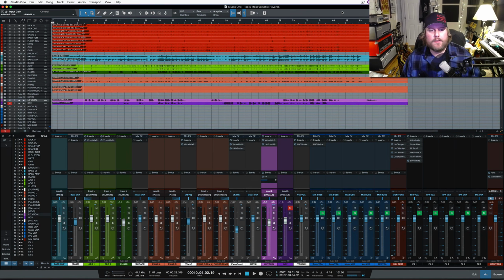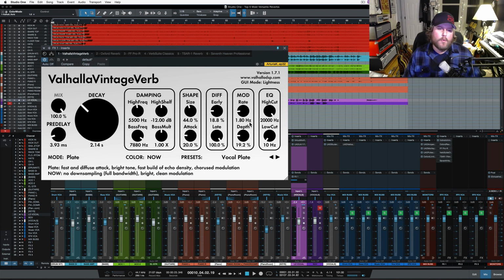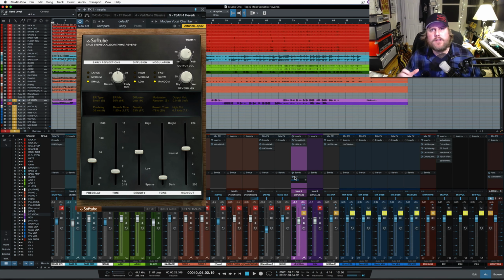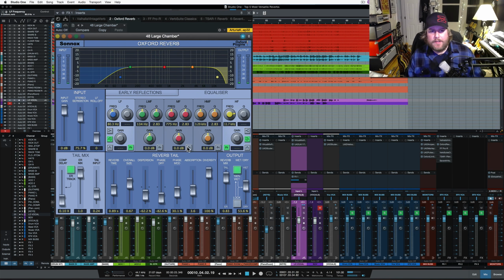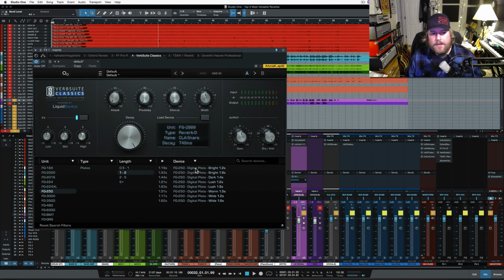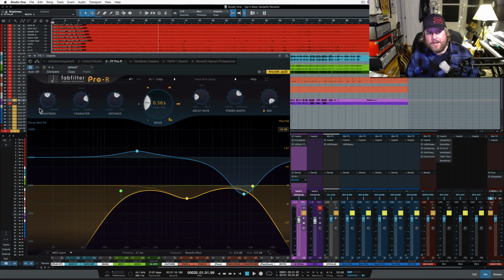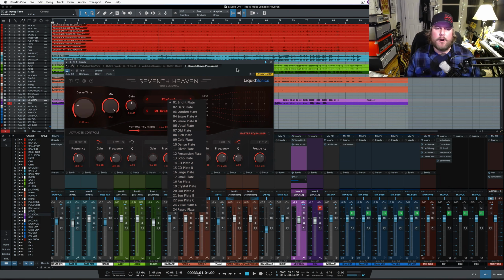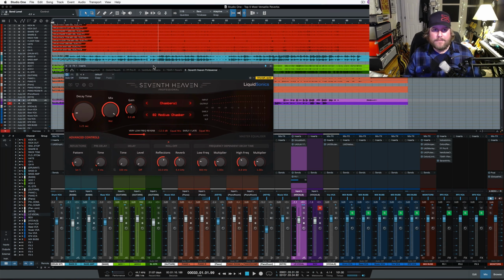TOP 5 Most Versatile REVERB Plugins | MixBetterNow.com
TOP 5 Most Versatile REVERB Plugins | Mix Better Now

GET YOUR FREE AUDIO SWAG (Free Multi-Track Sessions/Mix Templates/Drum Samples/Reverb Impulse Responses/Plugins/more) DOWNLOAD THEM

Head over to LearningToMix.com to check out one of the most exciting & educational monthly mixing membership communities on the web

"Hey guys! Here's my Top 5 list of most versatile Reverb Plugins. Couple of things to touch on... I did not select any UAD plugins for this list as versatility means having universal access to the plugins. Since you need the UAD hardware to run the plugins, I left them out. This is just a list of 5 with a wildcard thrown in of plugins I own and rate as being versatile. If you're in need of a 3rd party reverb (maybe you just have the stock verbs in your DAW) I highly implore you to consider one of these. Do you agree or disagree and if so what would you recommend instead? I hope you all enjoy!" - Pete